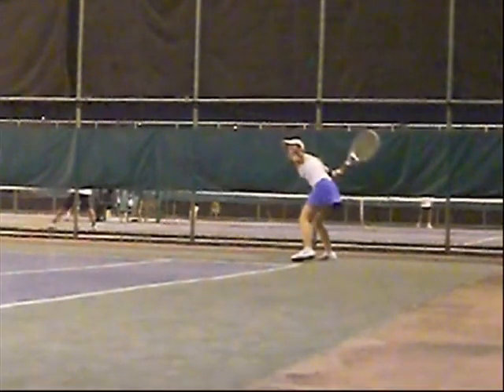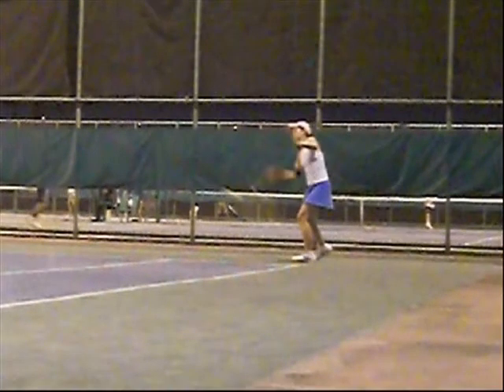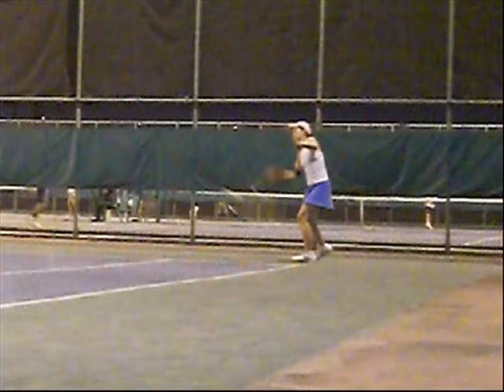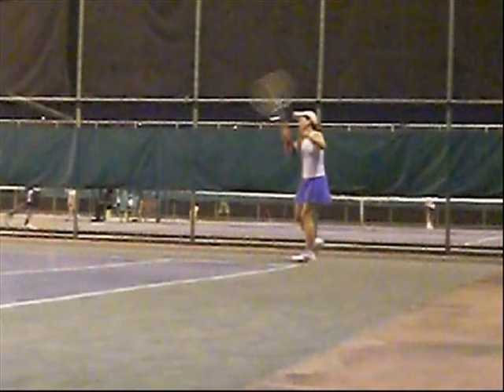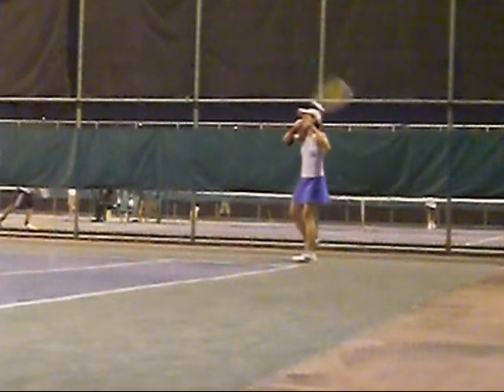Girls School: Classic forehand with a rock?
offers some insight on this rocking forehand.  Do you know anyone with one of these